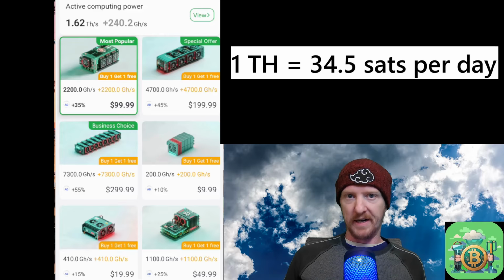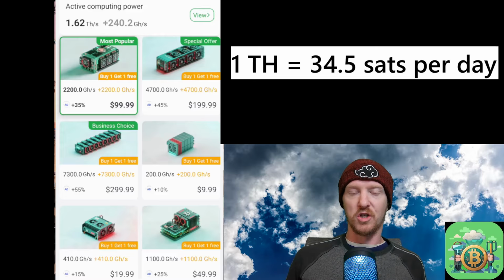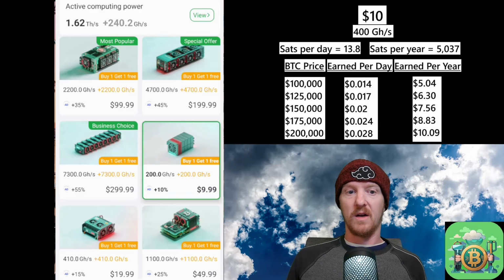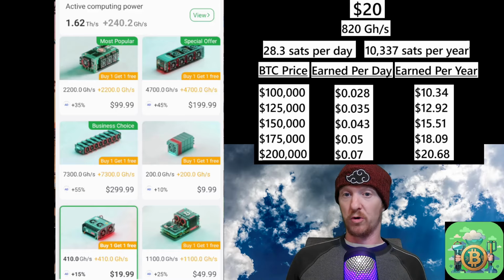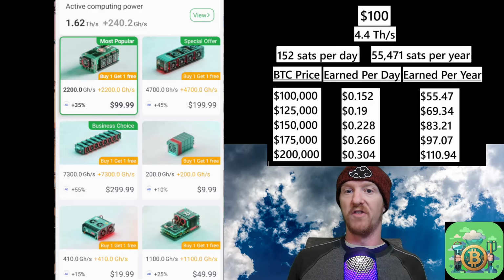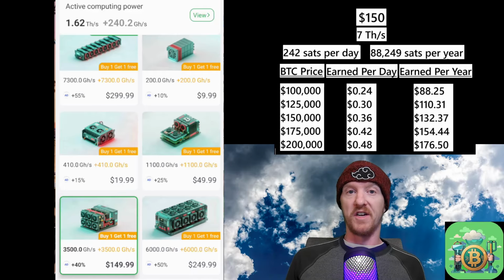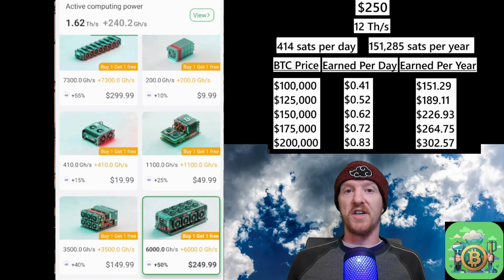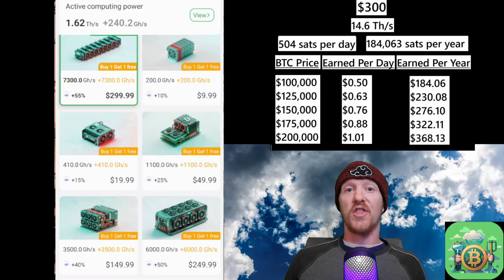BtcCoin Full Review + BTC Withdrawal to ZBD Wallet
Discover how to earn free Bitcoin with our "BtcCoin Cloud Miner Mining Review & Tutorial 2025" video! This comprehensive guide explores the Android app BtcCoin Cloud Miner Mining, showing you the basics of gaining Bitcoin (satoshis) through ad-watching and investing for passive income. I showcase my current account, revealing real earnings, and provide a full review and step-by-step tutorial on navigating this user-friendly Bitcoin cloud mining app. Plus, watch a detailed withdrawal tutorial to a ZBD wallet, ensuring secure access to your crypto profits. Perfect for beginners seeking BtcCoin tips, Bitcoin cloud mining strategies, or 2025 passive income ideas without hardware. Join thousands mastering this app’s ad-based mining and daily payouts.

0:00 Intro + Free Ads Breakdown
0:52 Investment Statistics Breakdown
2:55 Progress Bar Breakdown
6:19 Daily Tasks Breakdown
8:20 BTC Withdrawal to ZBD Wallet
9:16 Invite Codes + Outro